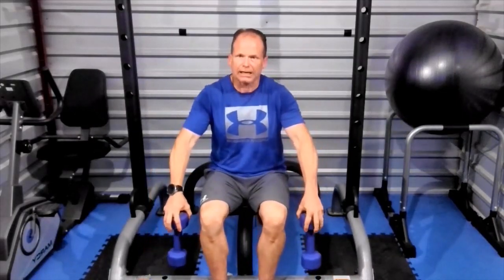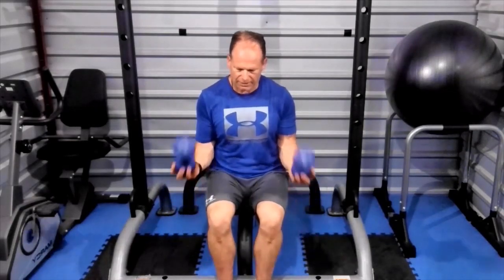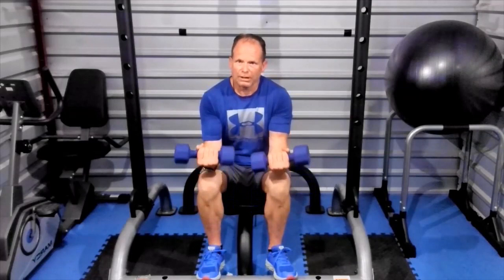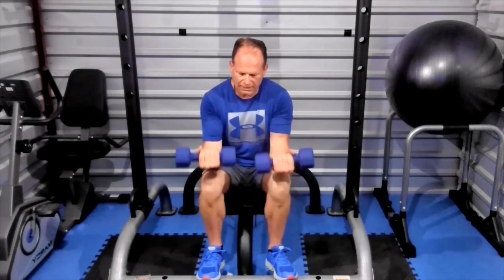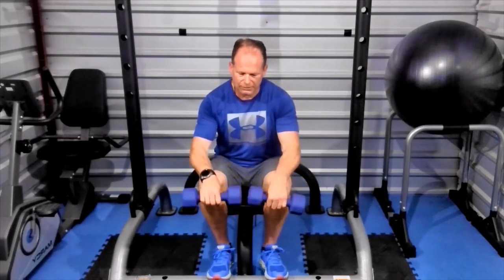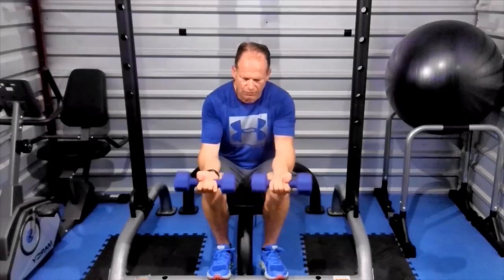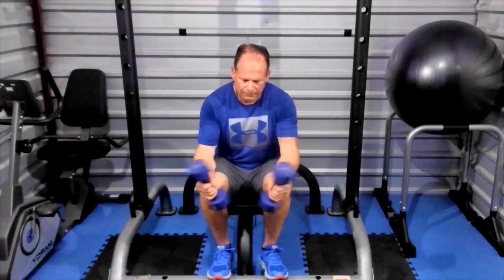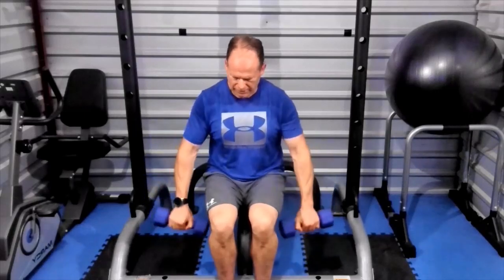Kayak Hand and Wrist Strength Builder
Kayak strength for your hands and wrists so you can paddle your kayak further and faster in any water.